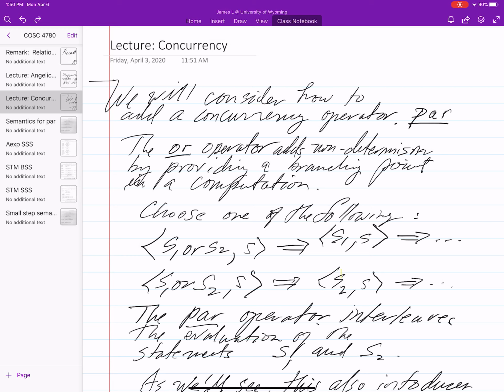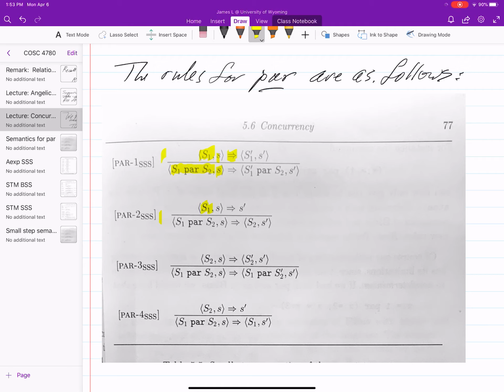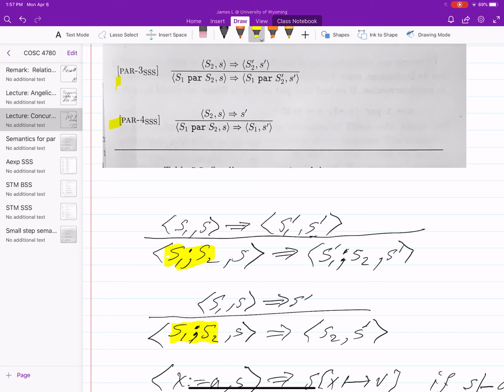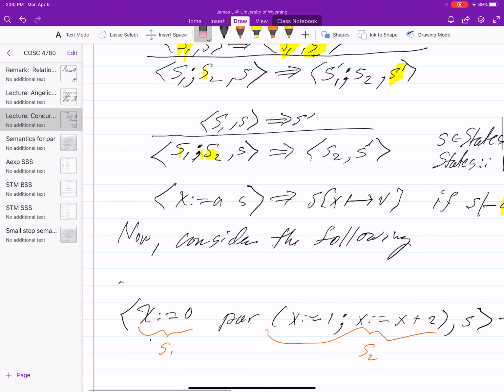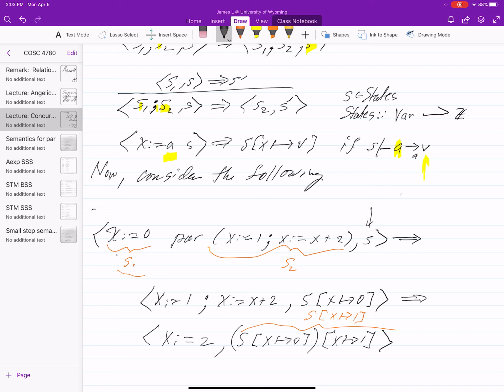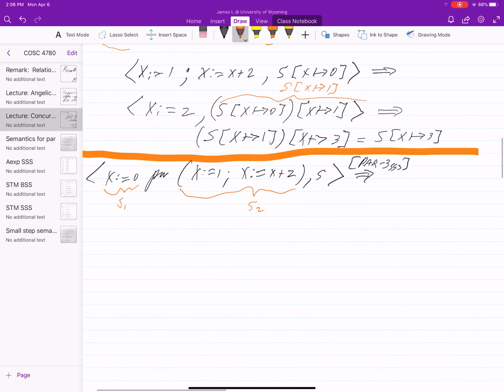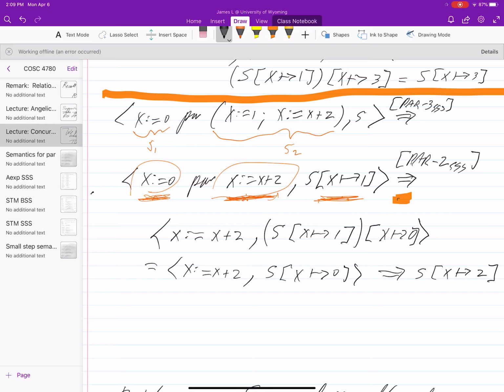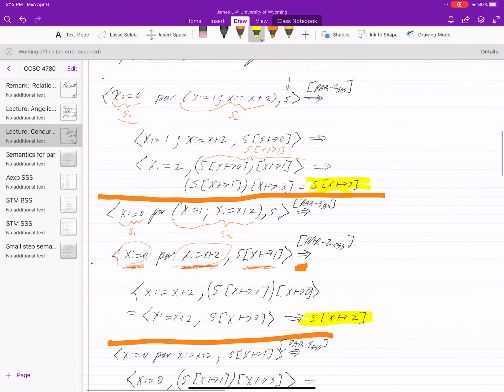Concurrency1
Discussion of Section 5.6 or Huttel's book Transformations and Trees.